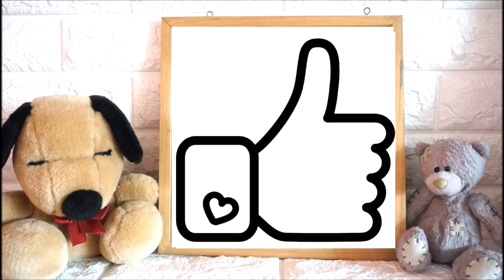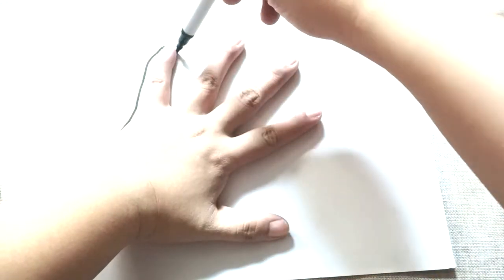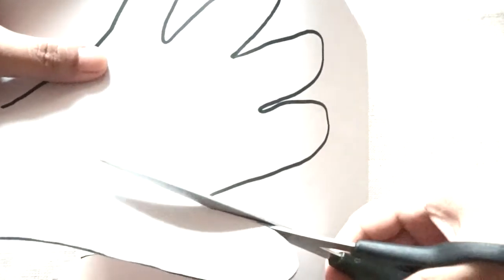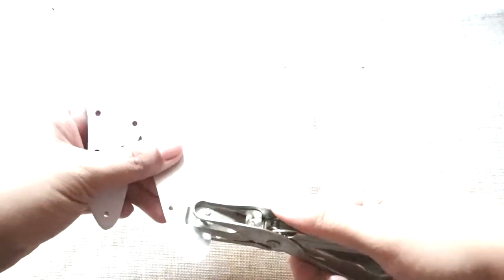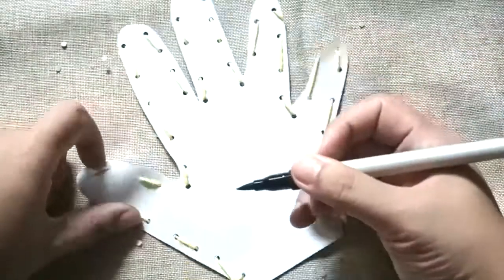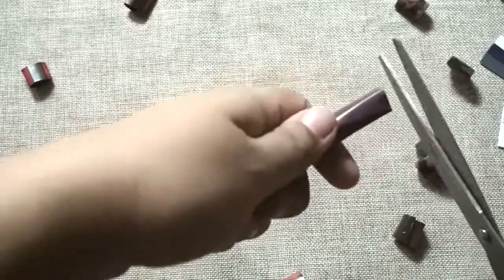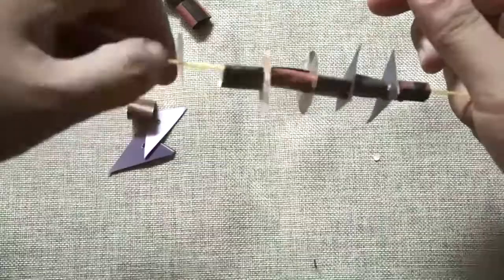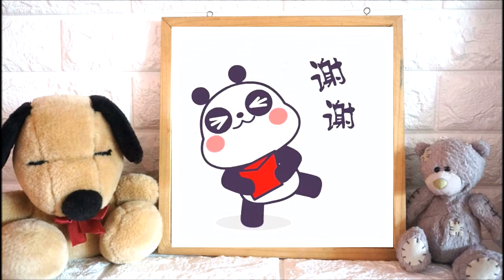Arts and crafts for Hands and Fingers